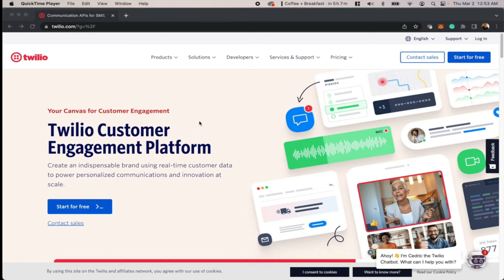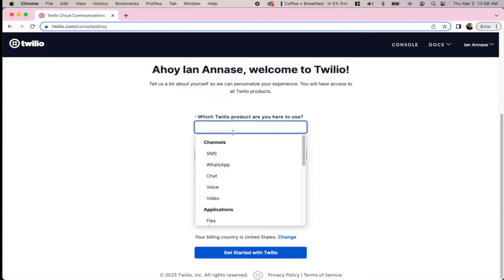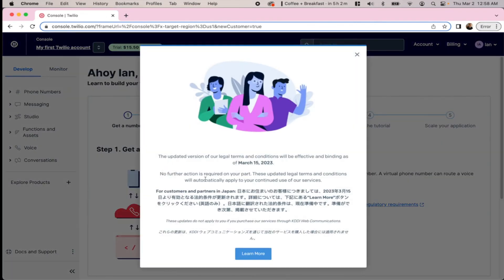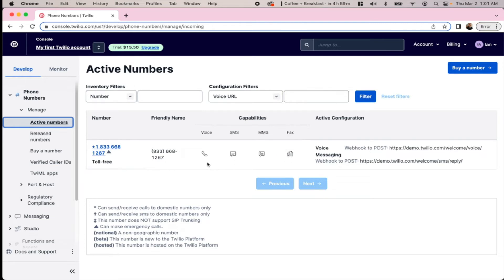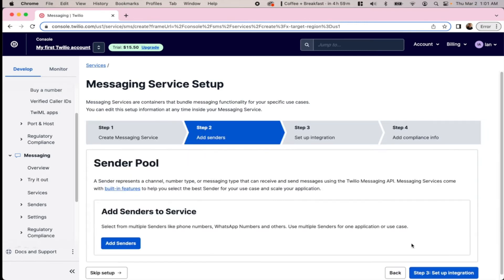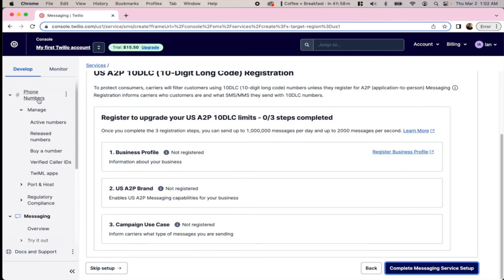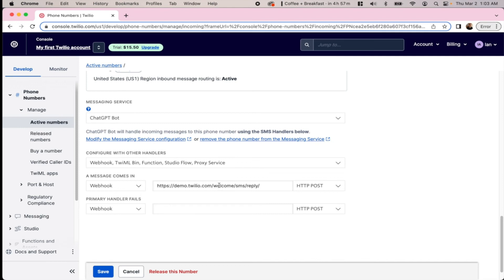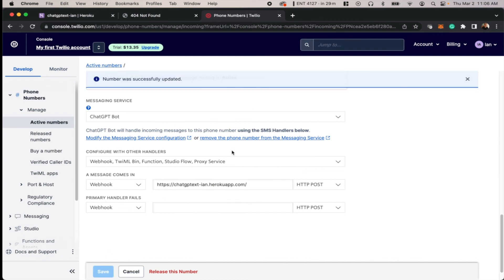How to Create & Setup Twilio Account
how to set up twilio account,
setting up twilio account,
how to create a twilio account
create twilio
use twilio python
twilio python
twilio tutorials
twilio account setup
how to use twilio
what is twilio